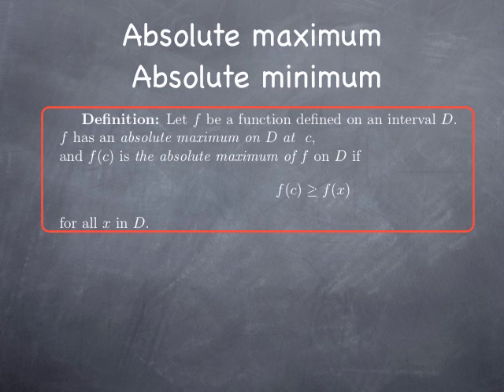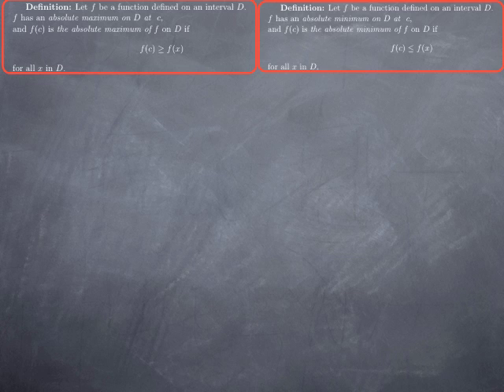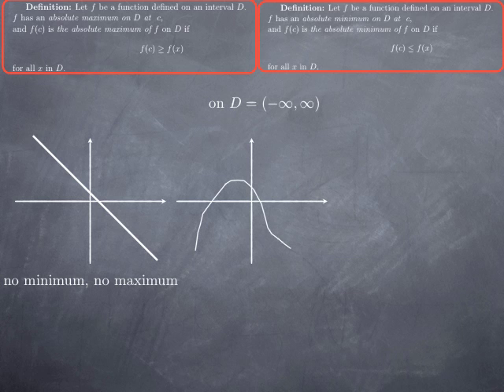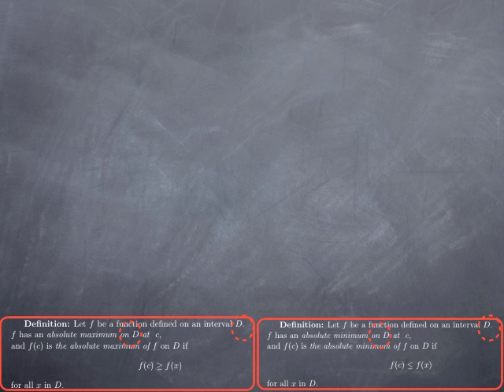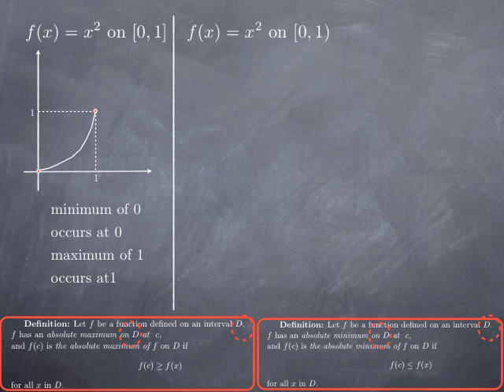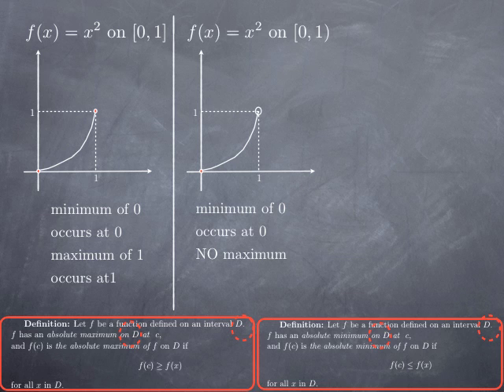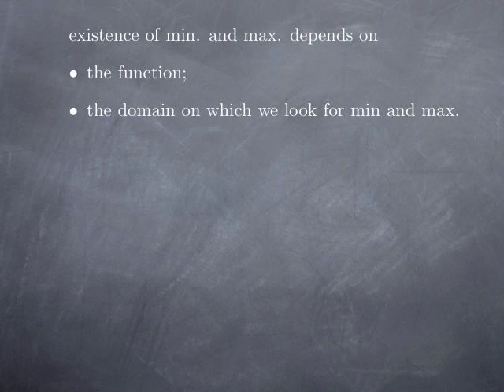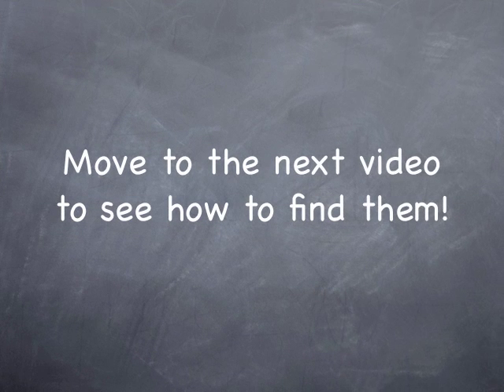M7-1: extrema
definitions of absolute and local extrema and basic examples